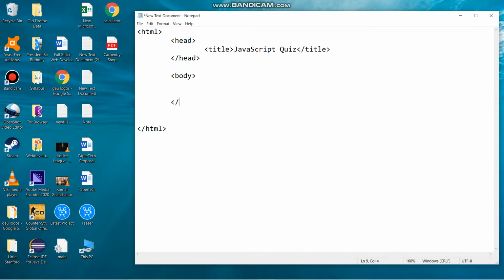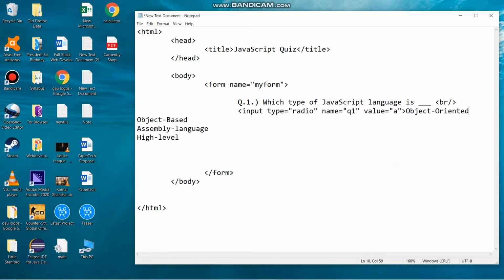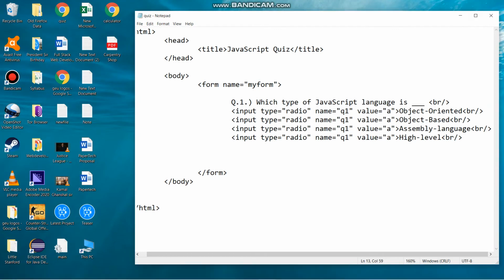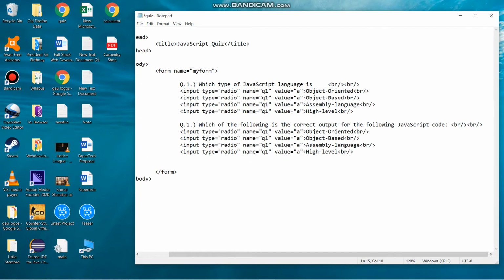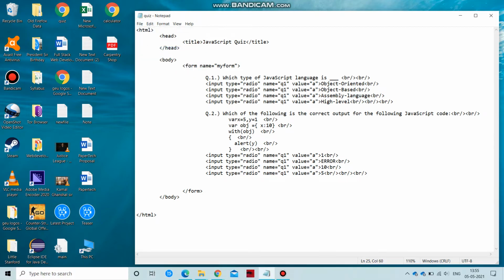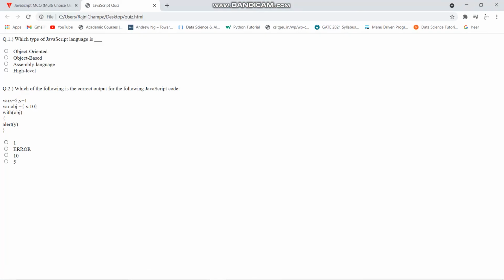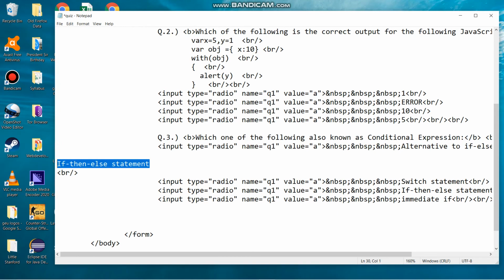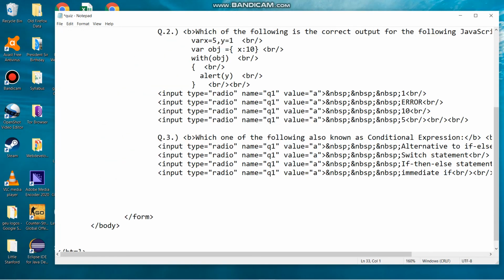Quiz using JavaScript Part 1